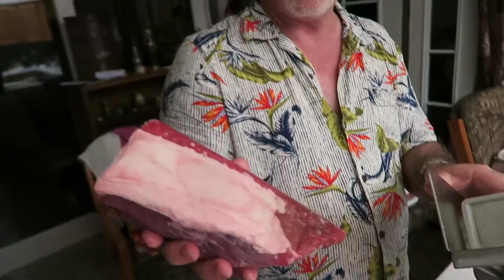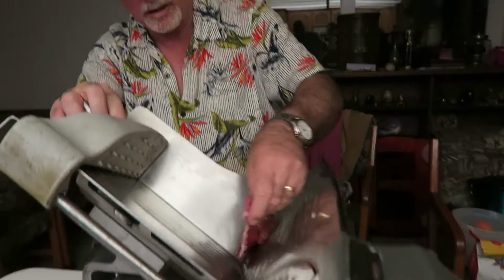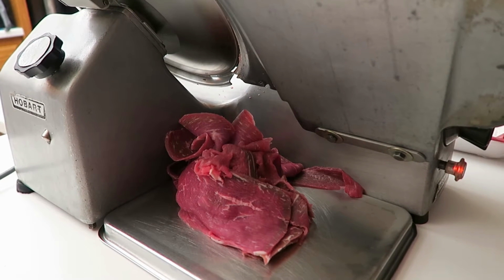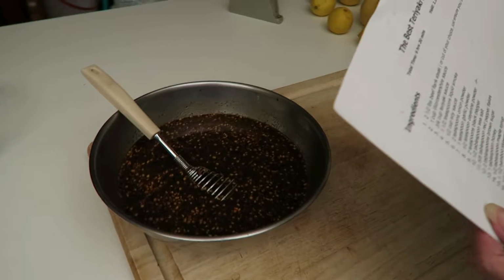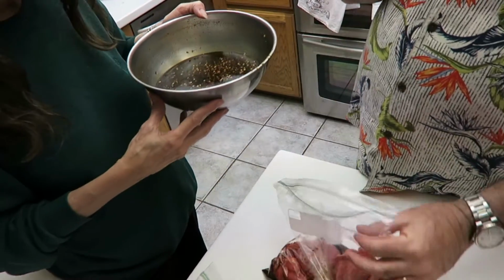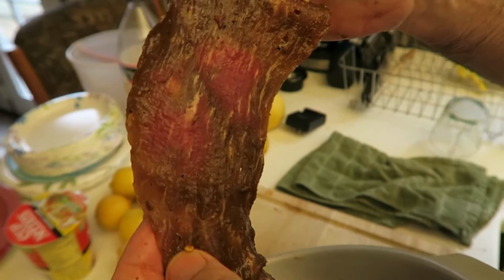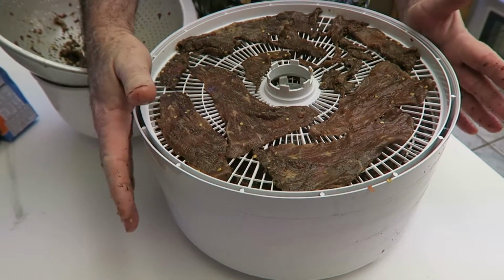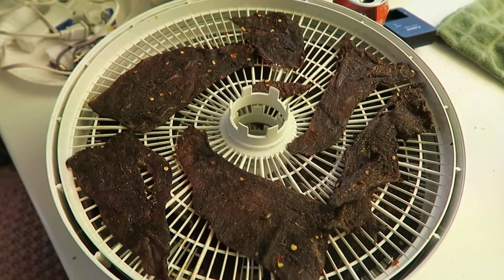HOW TO MAKE HOMEMADE BEEF JERKY!!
A step by step tutorial showing how I made homemade teriyaki beef jerky with my dad while visiting him in San Diego back in April!↓ Open for more ↓

Link to Beef Jerky recipe (Note- we made a half batch)

We're a Navy family of four, and this is our TTC, Pregnancy and Parenting channel.

Theme music:
Intro:  Payday- Jason Farnham